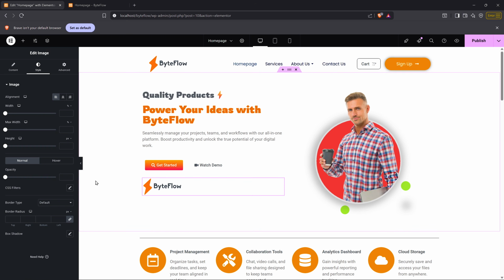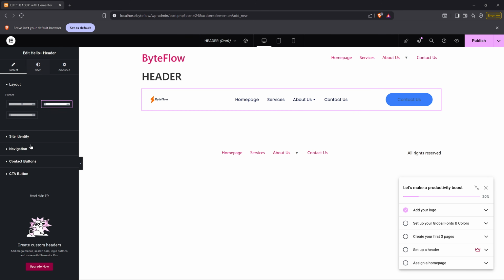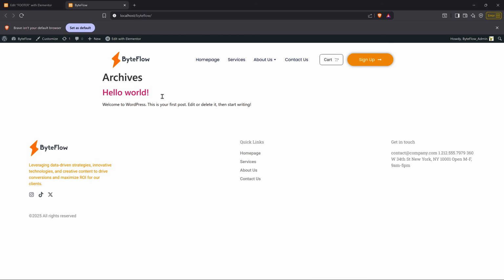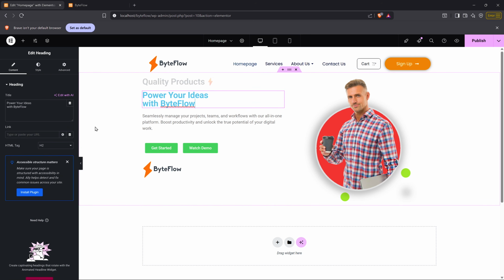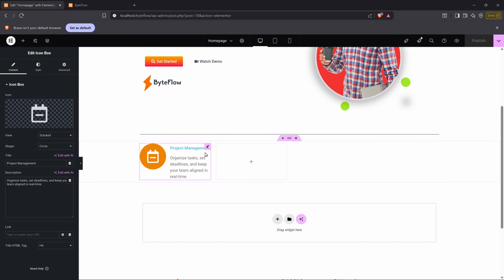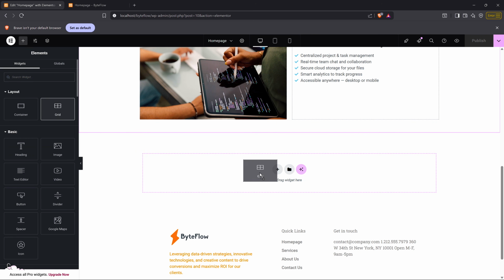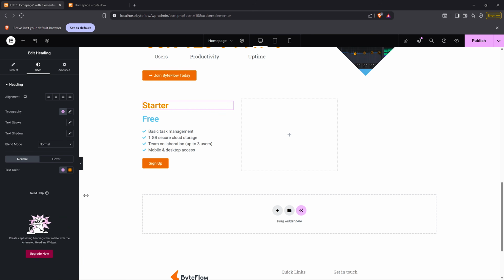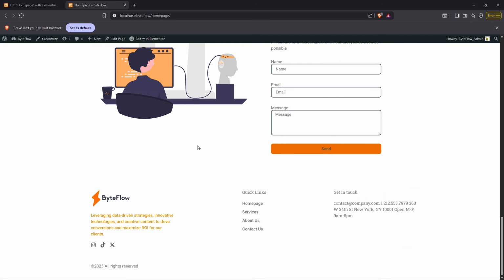Elementor Wordpress Tutorial for Beginners (2025) - 1 Hour Full Course ⚡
Elementor Wordpress Tutorial 2025 (FULL COURSE) ☑️

This is How to Use Elementor in WordPress⚡ | WordPress Course.

In this course , you will learn how to build a professional WordPress website using Elementor — step by step. This beginner-friendly tutorial covers everything from installation, page creation, headers/footers, services, pricing, and even Elementor Pro features.

By the end, you’ll be able to design a stunning website with Elementor like a pro!

🕒 Timestamps:
0:00 How to Make a WordPress Website with Elementor
0:43 Install Elementor and Setup
1:21 Elementor Page Builder Explained
2:28 Creating Pages
3:11 Creating Menus
4:11 Building the Header
7:47 Creating Our Homepage
9:50 Building the Footer
12:08 Creating the Hero Section ⚡
19:30 Using Divider
20:20 Building Services
22:45 Using Animations
24:00 Creating the Bridge
26:55 Creating the Counter
30:45 Creating Pricing
34:33 Adding an Image Couresel
35:38 Adding Contact
37:43 Elementor Pro
38:05 How to build Websites with Elementor

Happy coding! 🔧💻